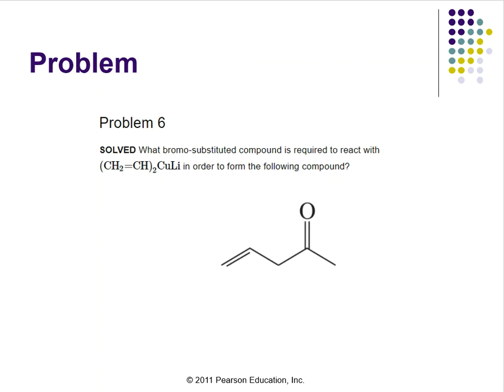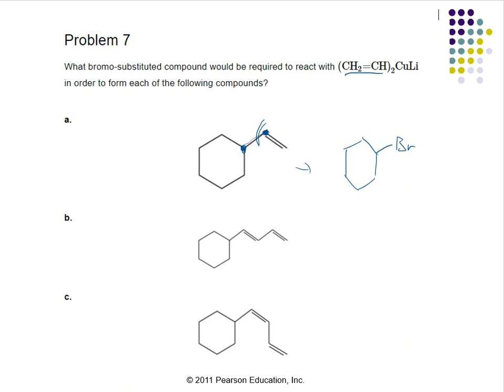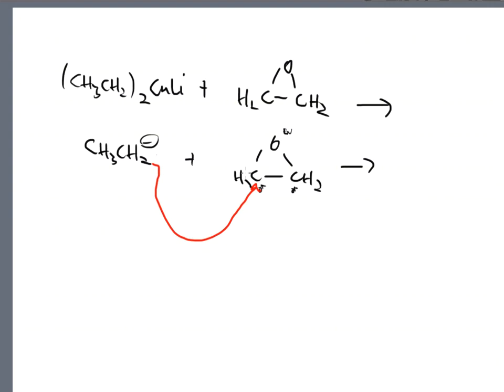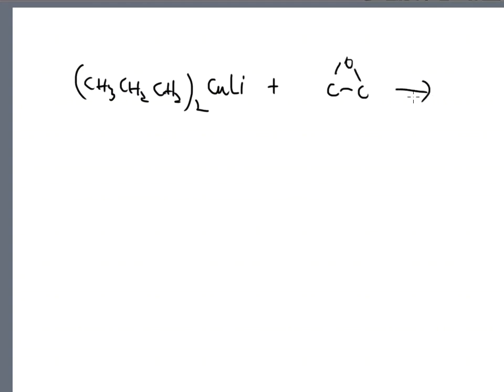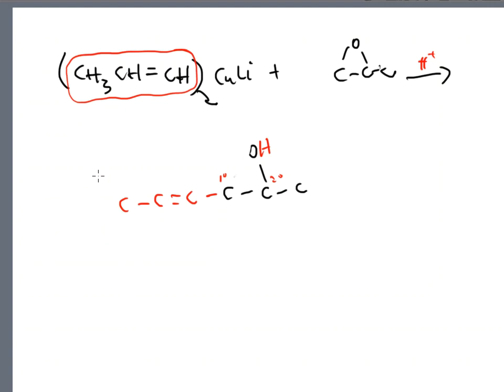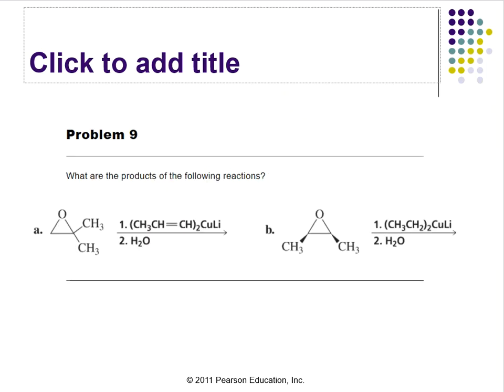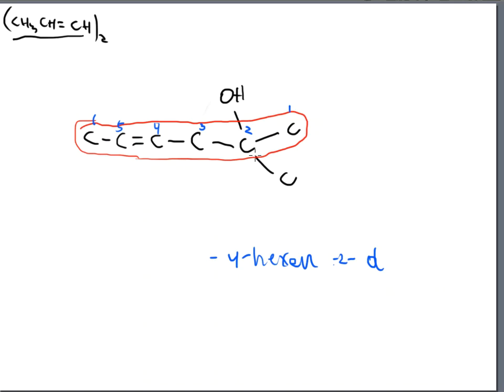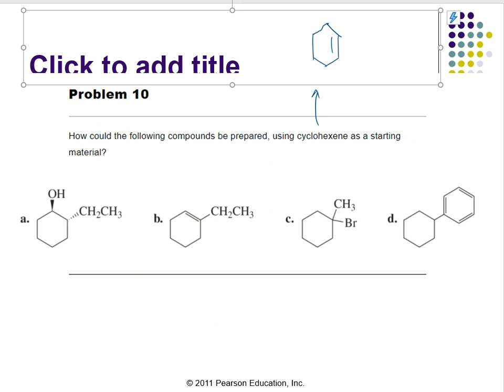CHM 252: Organometallics: More Example Problems with Gilman, Epoxides, & Retrosynthesis Part 8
In this lecture video, a continuation of Gilman reagents will be presented.  Examples will focus on reactions and retrosynthesis.  If you have target compounds, how could you make them using Gilman reagents?  Do Gilman reagents react with epoxides?  What if the epoxide is unsymmetrical?